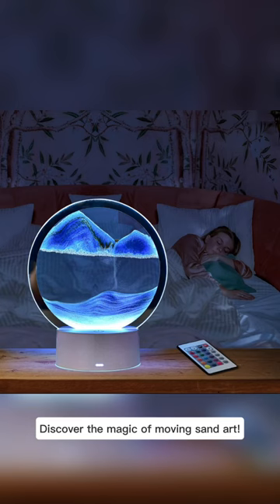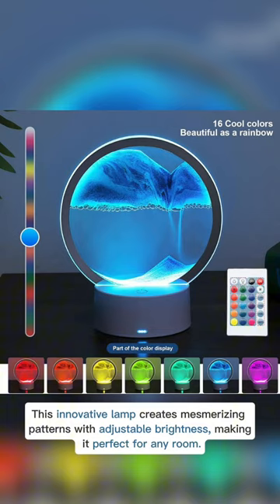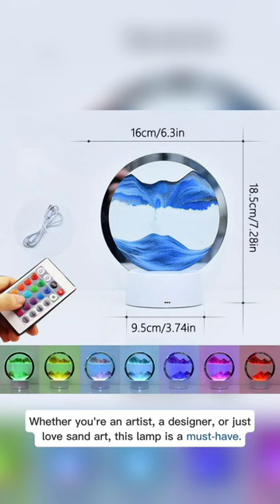Moving Sand Art Table Lamp, 16 Colour Changing Touch And Remote Control Creative Sand Lamp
Moving Sand Art Table Lamp, 16 Color Changing Touch And Remote Control Creative Quick Sand Night Light, 3D Natural Landscape Fowing